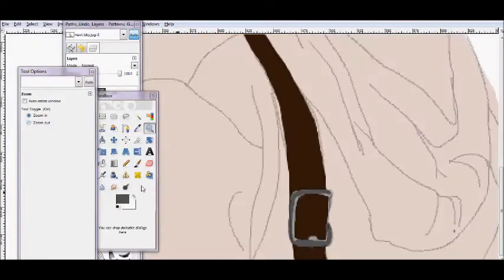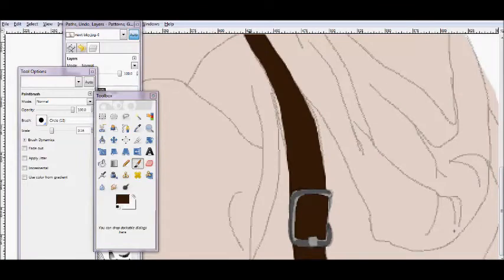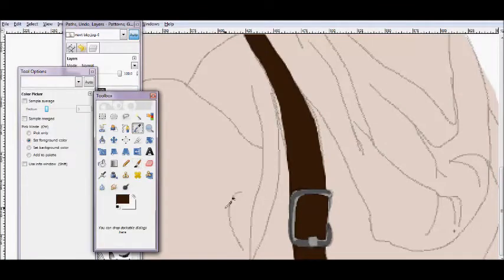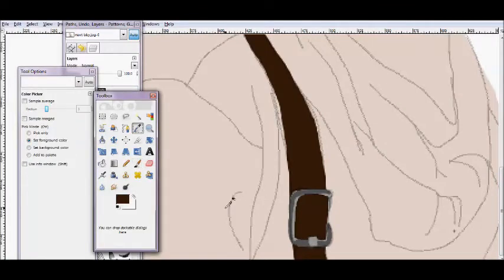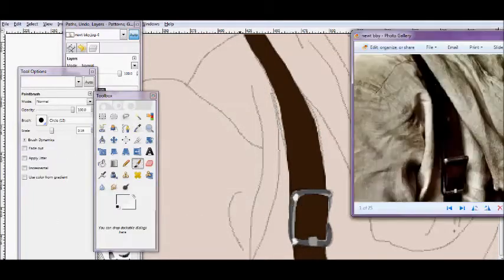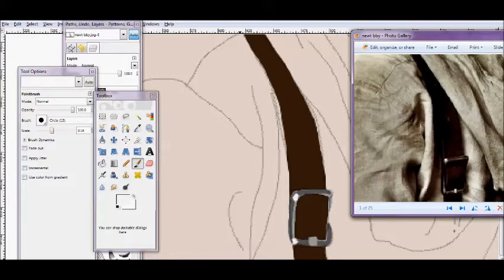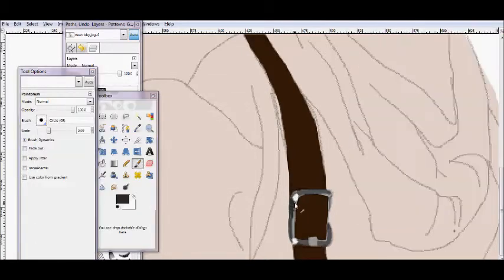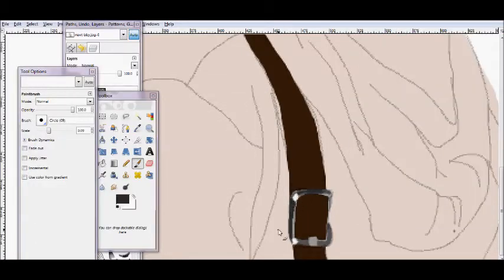Newt (The Maze Runner) Speedpaint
Newt from The Maze Runner :D
I'm really happy with how this turned out., Also, I apologize for the parts in the video where I just kinda stop. I forgot to edit those out and couldn't be bothered to go back and fix it.